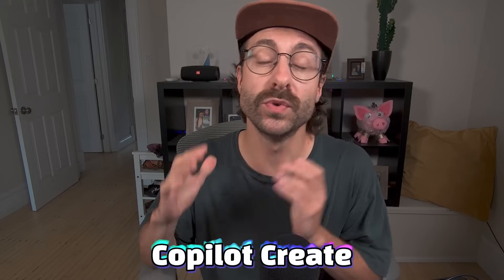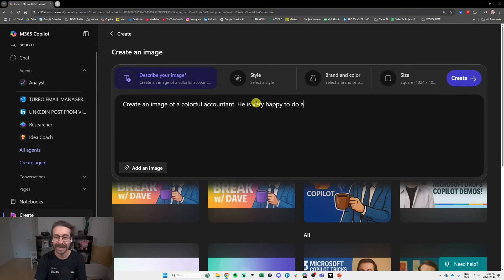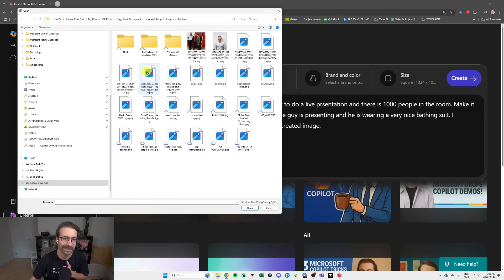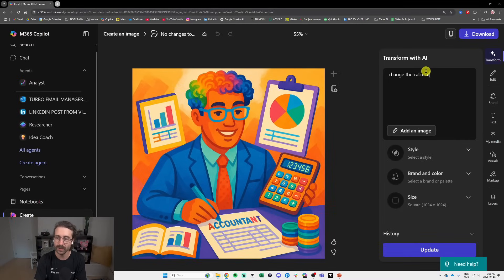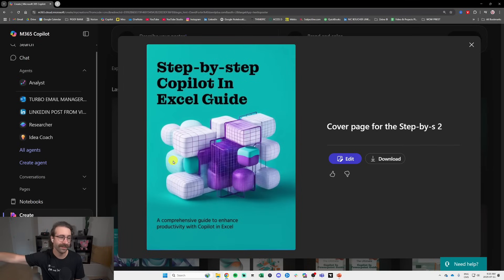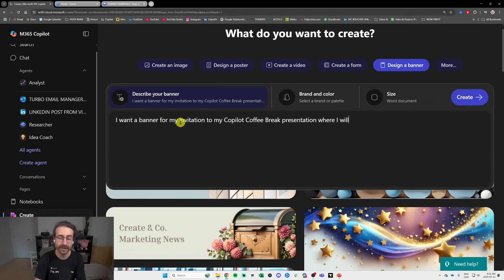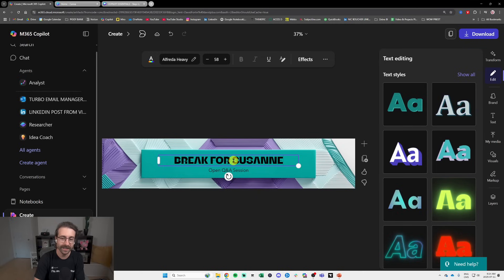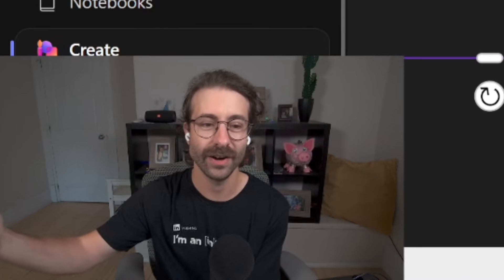Everything You Can Do With Copilot Create (Beginner Tutorial)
Learn everything Copilot Create can do and let AI create images, banners and posters for you.

Discover everything you can do with Copilot Create in this step-by-step beginner tutorial. Whether you're just getting started with Microsoft Copilot or you're curious about how to create images, posters, or banners using this powerful tool — this video covers it all.

I’ll walk you through the full Copilot Create interface, show you how to generate custom images, apply brand kits, choose styles, and even edit visuals right inside the tool. No design skills required!